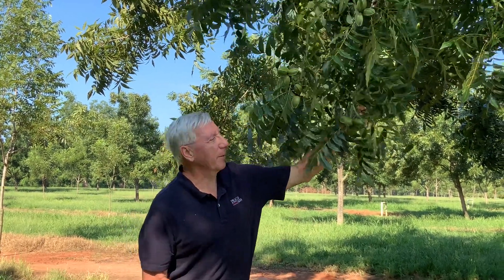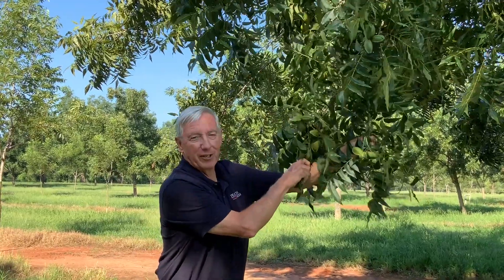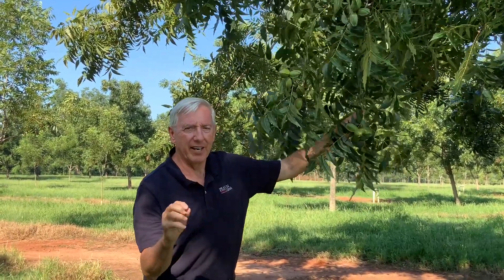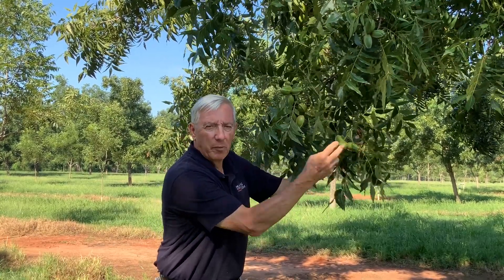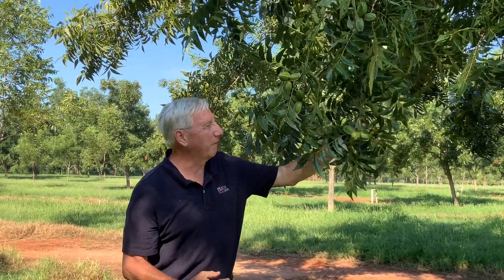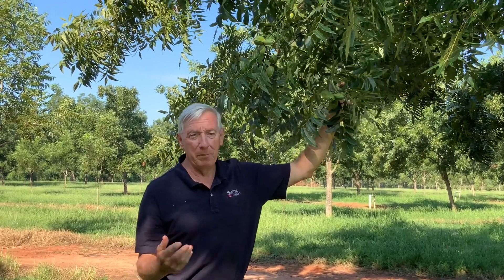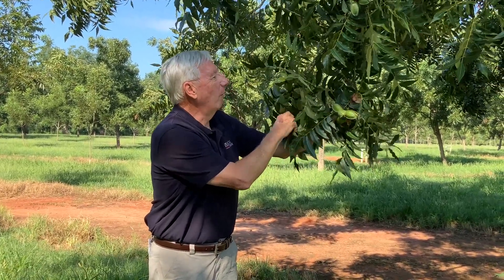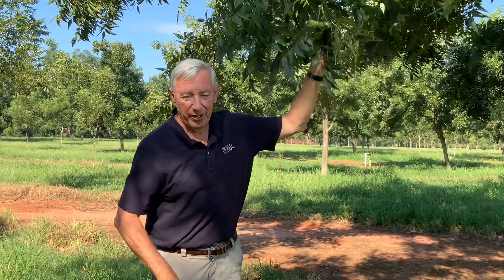Tree Talk: Episode 6.1 Breathing a Sigh of Relief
After Hurricane Idelia made her way through, we are breathing a sigh of relief. Listen as Al shares the dangers high winds can bring to a pecan crop.